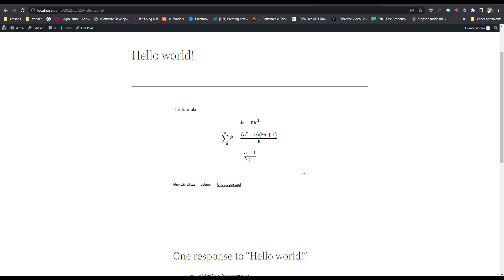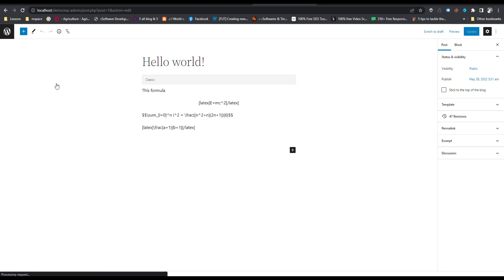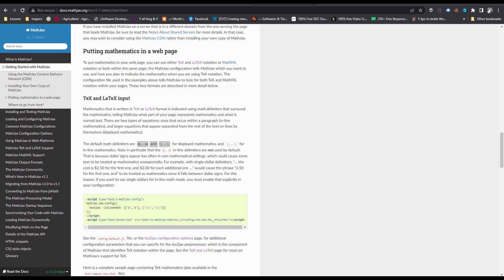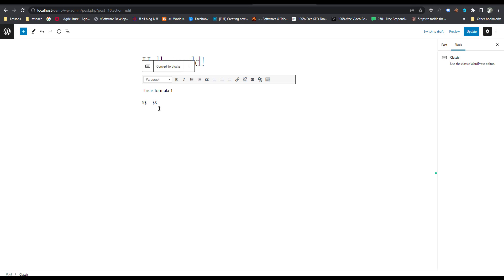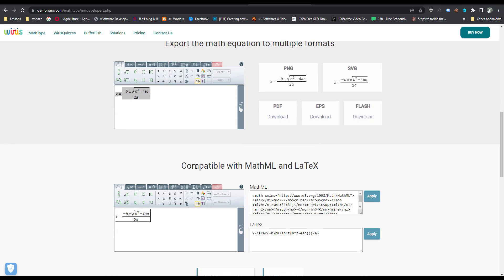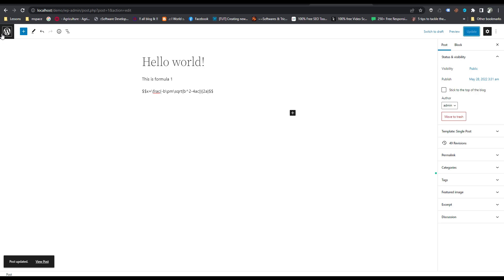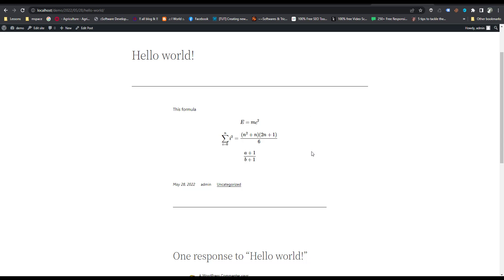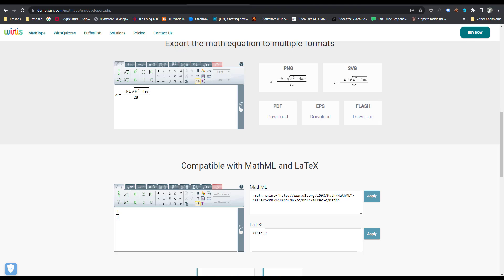How To Write Mathematical Equations In WordPress Easily !!!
This tutorial shows How To Write Math Equations In WordPress using MathJax WordPress Plugin with Mathtype (LaTeX) this method is 100 % working and is Very Easy